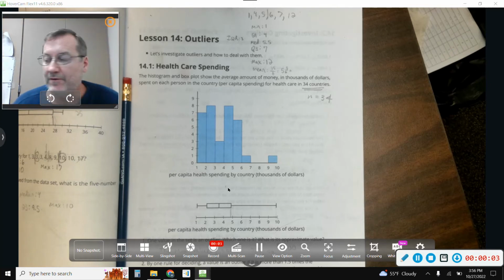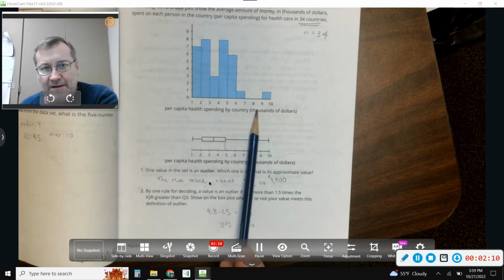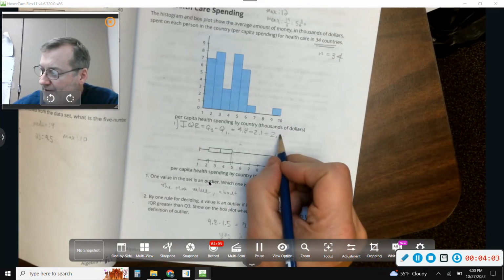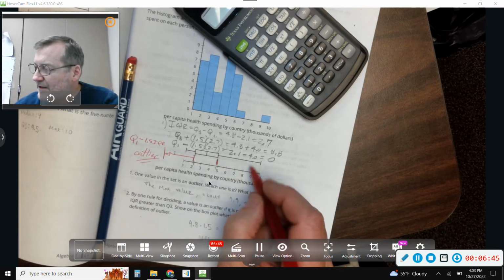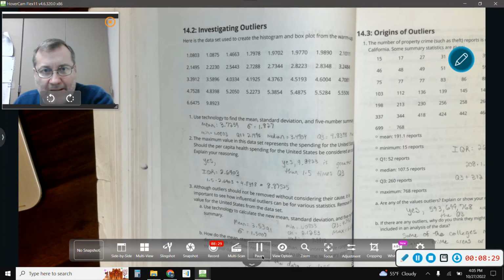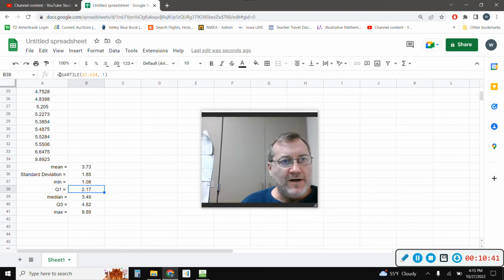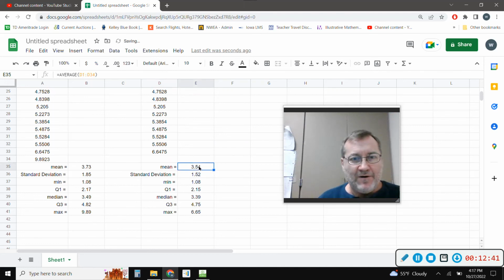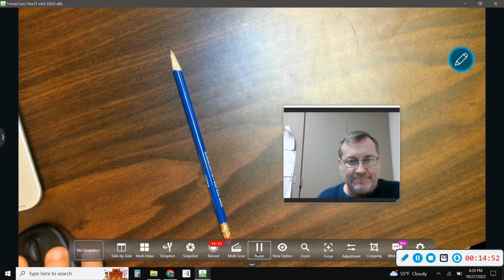Unit #1, Lessons 14 1 & 14 2